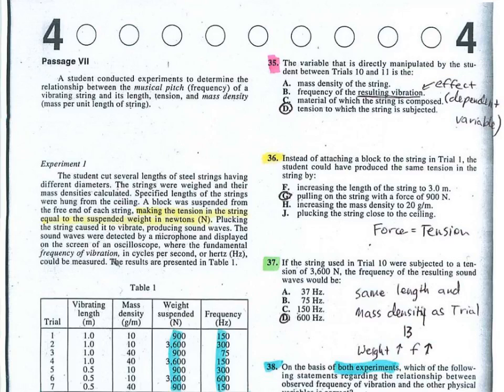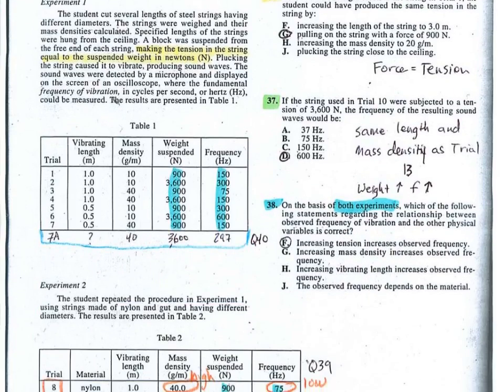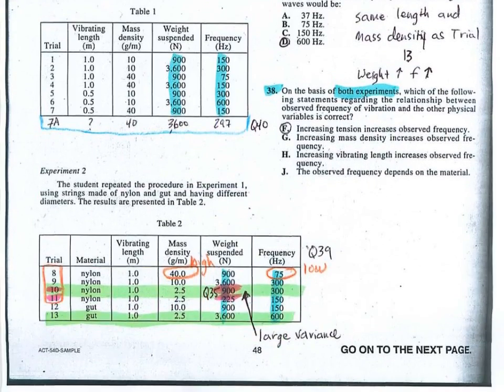Science ACT 54D Passage VII (Scientific Investigation)